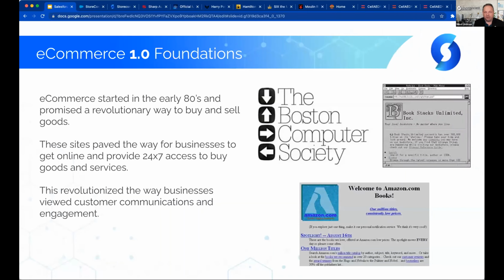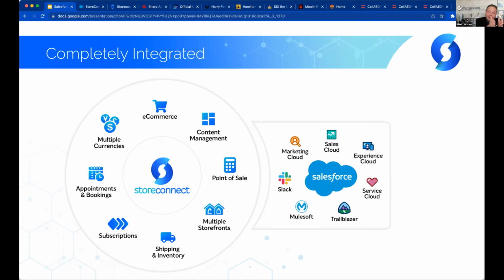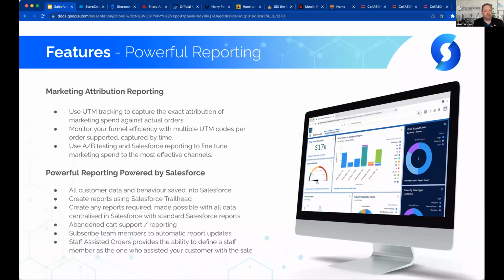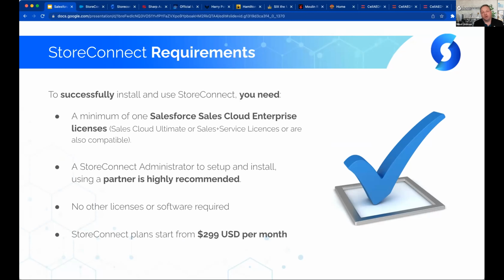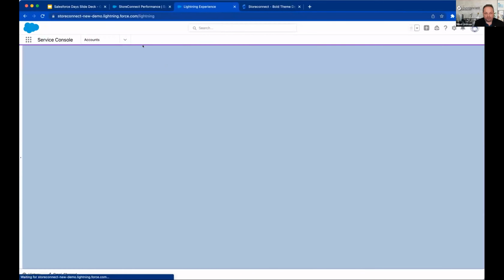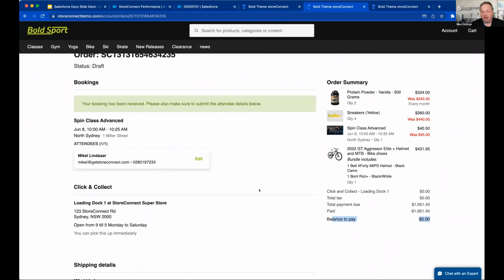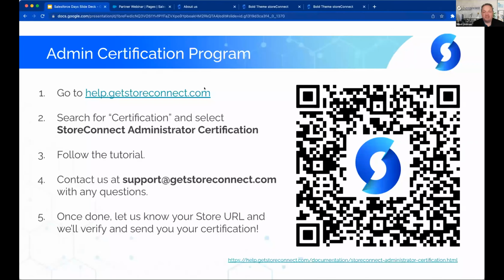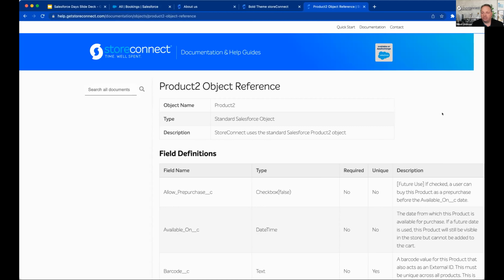Deep Dive Demo on eCommerce 3.0 for SMBs on Salesforce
StoreConnect + Salesforce are transforming eCommerce for SMB.  With the wealth of solutions in the market today, the challenge of eCommerce 2.0 has been an inability to easily manage data between systems.

It's distorted  the playing field. Enterprise corporations have the ability to throw vast sums of money at their systems to make integration between eCommerce, CRM, Marketing and accounting work.

Until now, SMB haven't had the resources or systems to build the system that  compete with these enterprise grade customer sales and service solutions.

In this presentation, Mikel Lindsaar covers how StoreConnect meets the challenge for SMB.  And by partnering with Salesforce brings eCommerce 3.0 solutions within the reach of SMB customers.